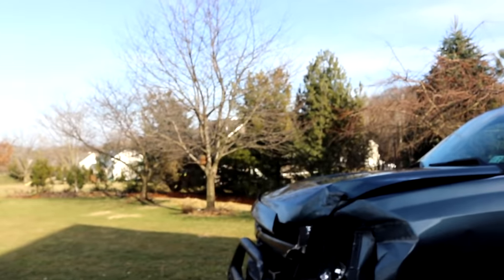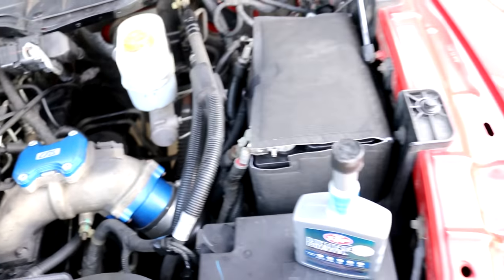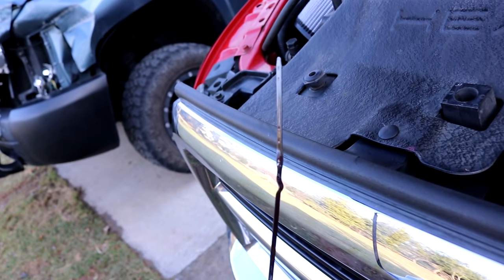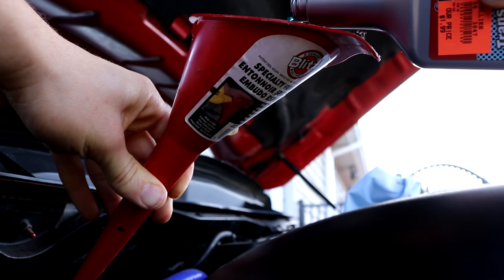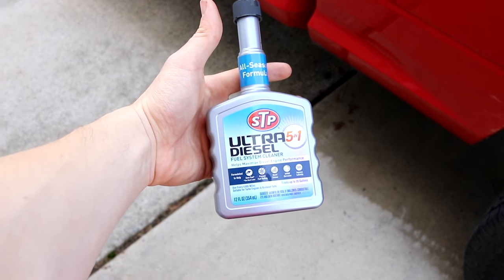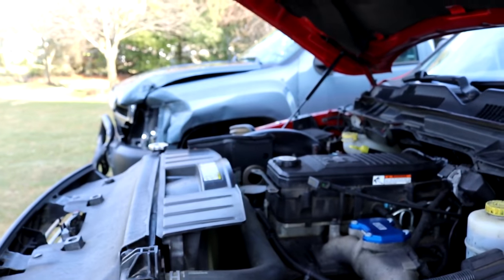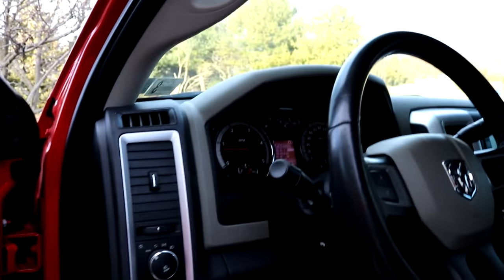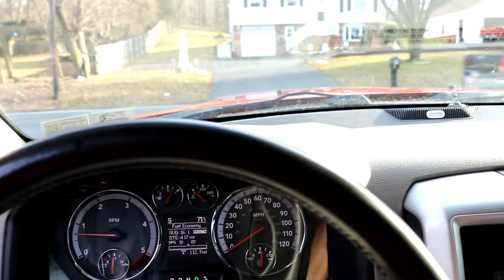HOW TO SAVE YOUR CUMMINS TRANSMISSION!!!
The Ram has been known for not having the strongest transmissions.